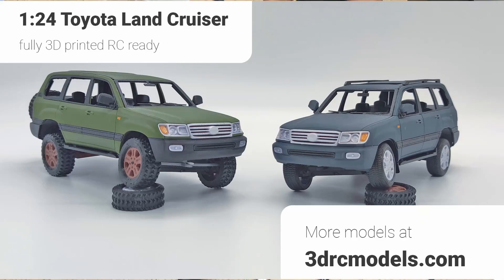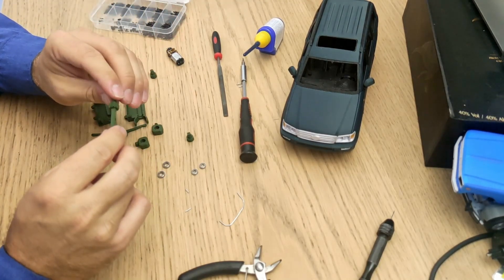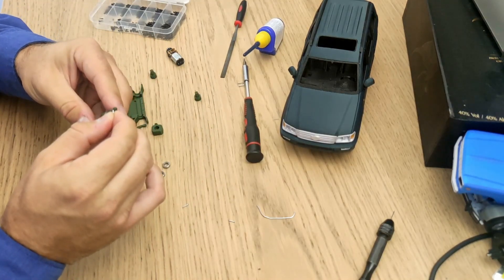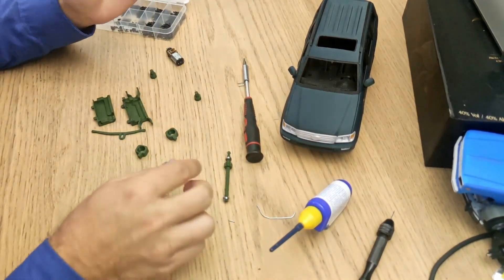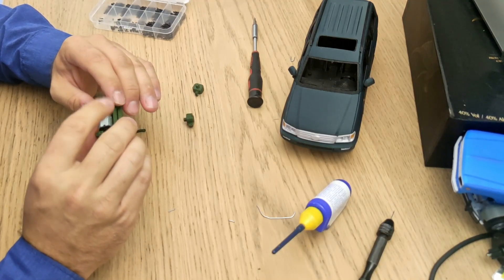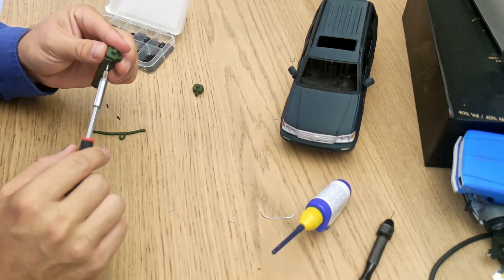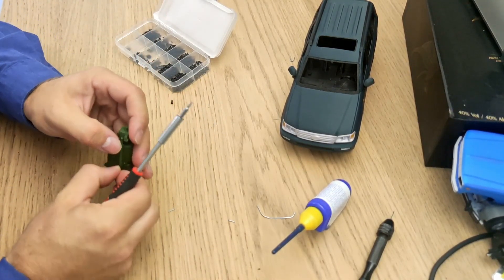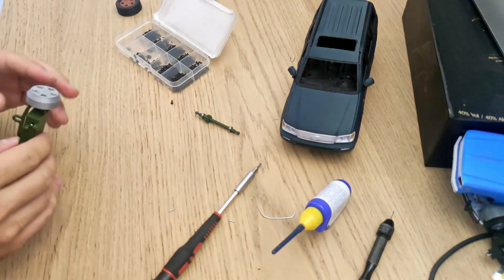Building of front axle for Toyota Land Cruiser 1:24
This is building guide for front axle of Toyota Land Cruiser.

This is fully 3D printed model of Toyota Land Cruiser 4x4. It's super easy to build and very fun to drive. Total cost of non printed parts are around $25 which makes it super cheap to build. Whole car is printed from PLA except tires, that are printed from soft TPU. Car has all wheel drive and working live suspension on both axes.

All necessary non-printed parts are also listed on link above.